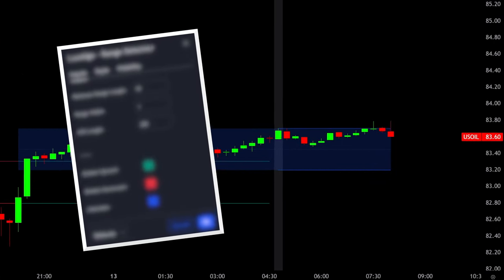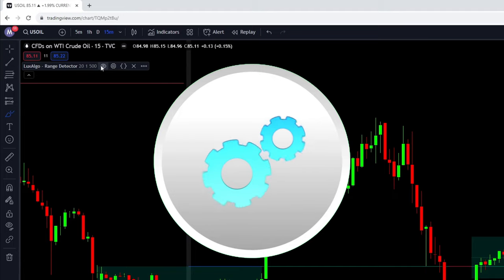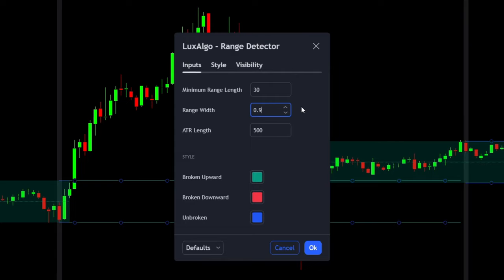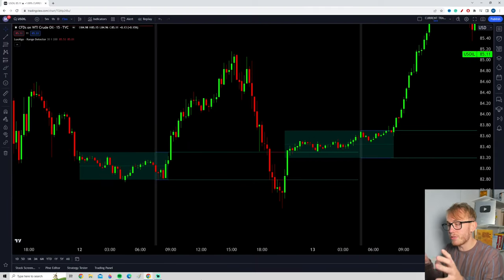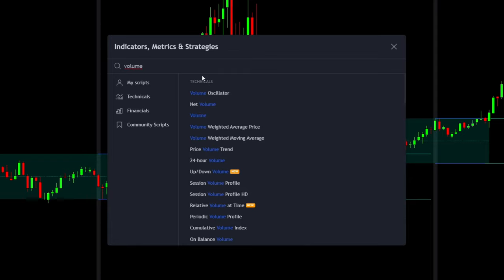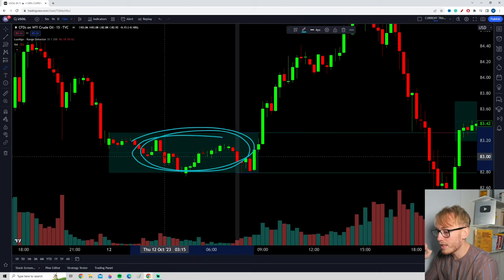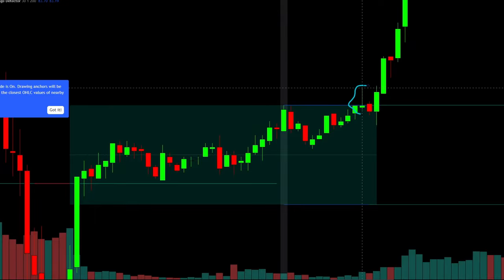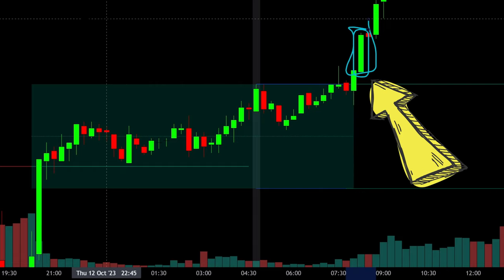BREAKOUT TradingView Indicator 💥🚀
In today's video, titled "I Just Found The BEST TradingView Indicator for PERFECT Breakout Trading", I'll be diving deep into the world of TradingView indicators. I've spent hours searching for the best TradingView indicator that can offer reliable buy sell signals, and I'm excited to share a good breakout tradingview indicator with you guys.

Have you been struggling to find the right TradingView indicator strategy for breakout trading? You're not alone! Many traders search for that perfect breakout indicator on TradingView, especially those looking to enhance their breakout trading strategy. The breakout strategy in forex and other markets can be greatly improved with the right tools. And today, I believe I've found one of the best indicators on TradingView for the job!

Whether you're into day trading or looking for the best trading indicator for longer time frames, this TradingView indicator could be the game-changer you've been seeking. Not all TradingView indicators are created equal, but the one I'm showcasing today stands out in the crowd.